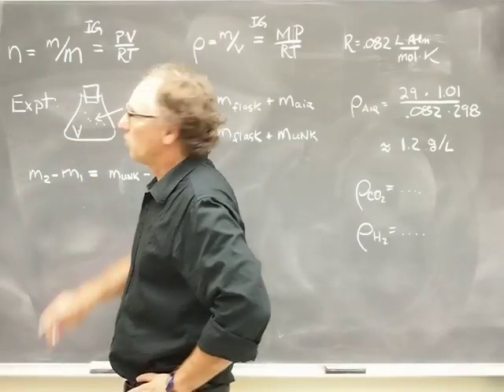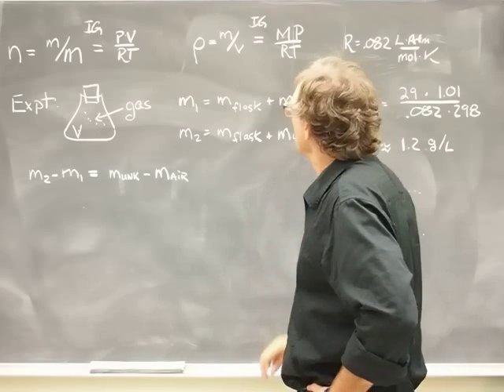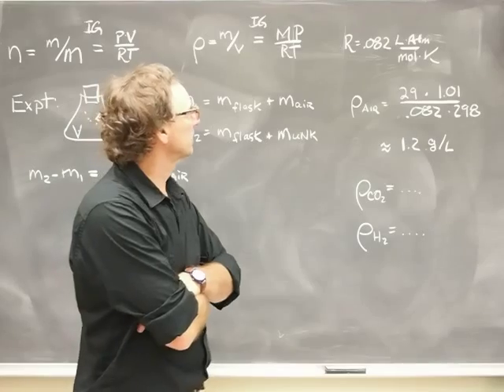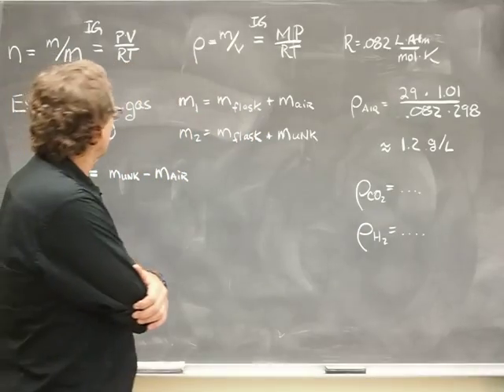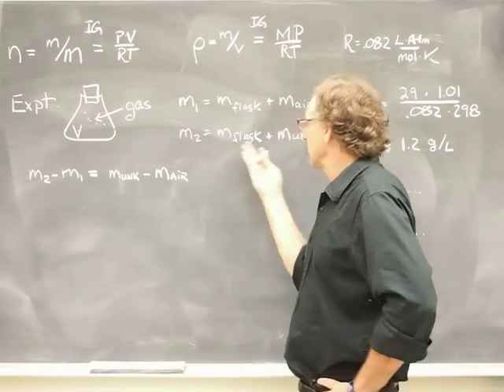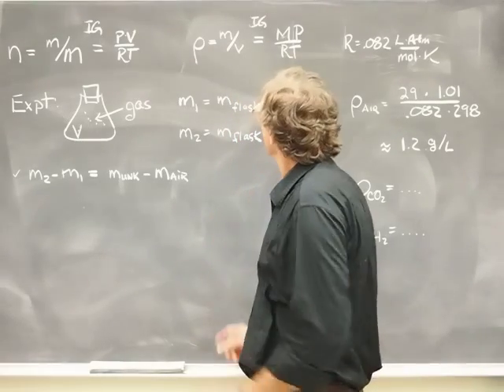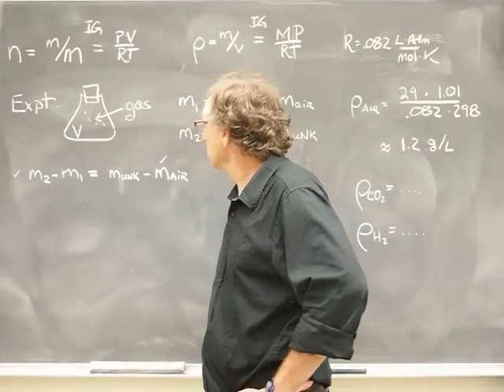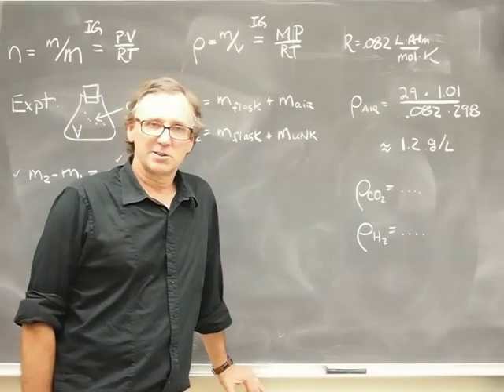Lab video Identifying an unknown gas by its density